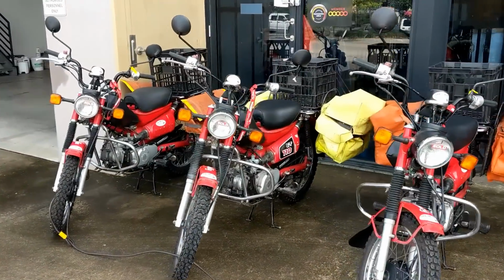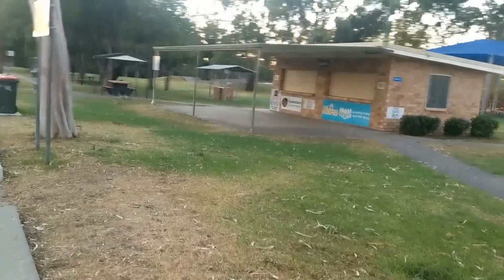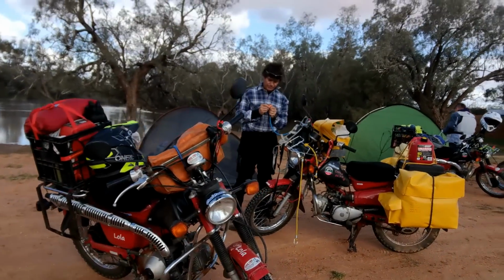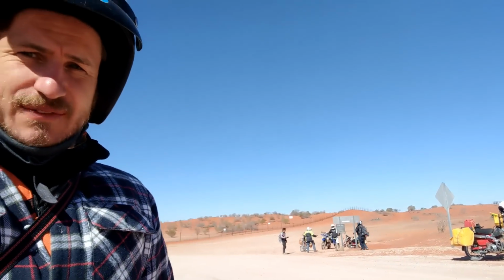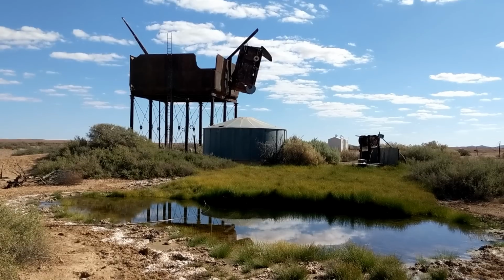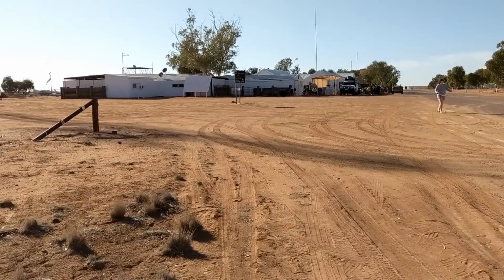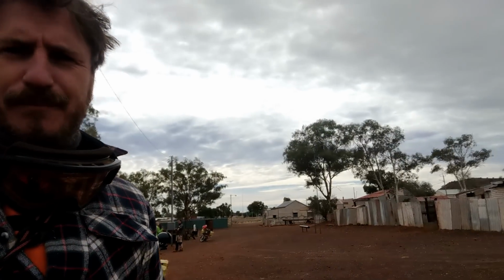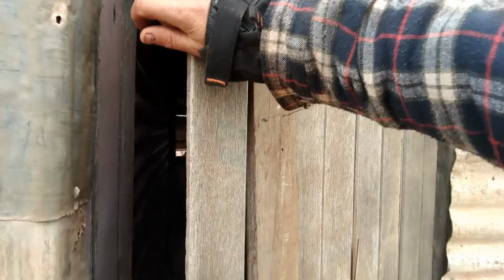Across Oz on Postie Bikes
A very rough cut of the footage from the 3 week trip across Australia on 105cc Aussie post bikes. Skip to the aweome drone footage from Thomas.